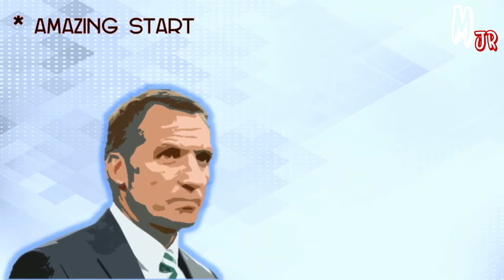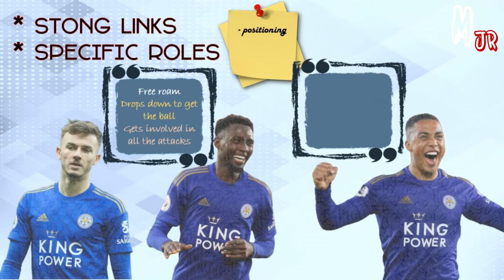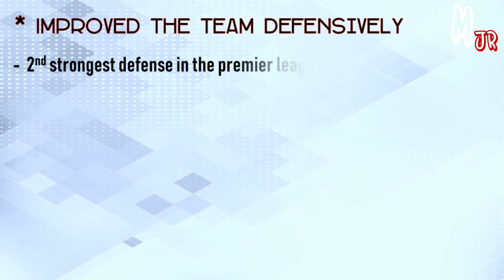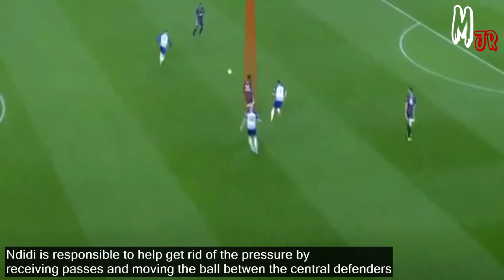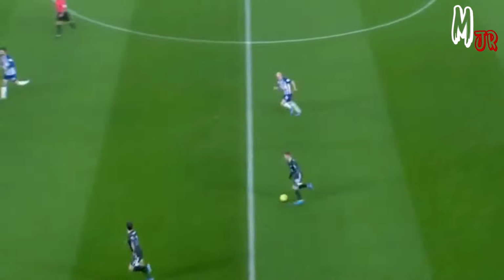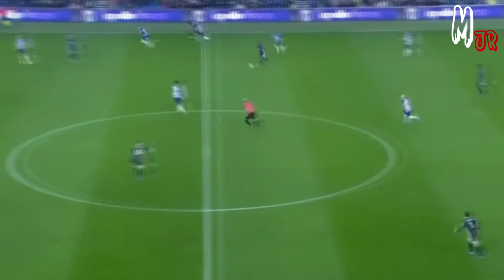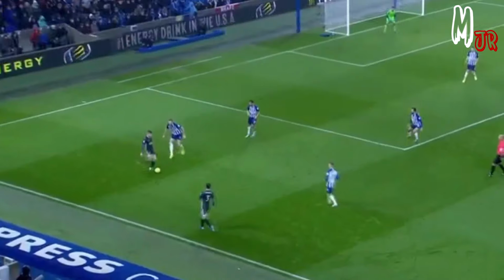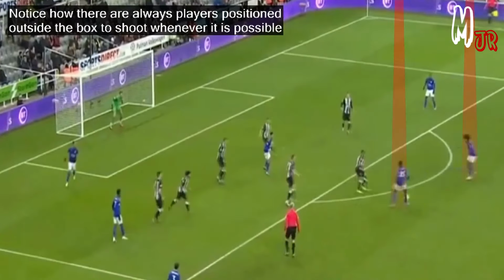What Was Behind Leicester City's Amazing Season So Far Under Brendan Rodgers? Tactics Explained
In this video, I tried to explain the tactical roles that Brendan Rodgers gave to his players and analyzed the tactics that he is using to perform so well in the premier league so far this season. Thanks.

Make sure to check out KLIPDRAW the editing software